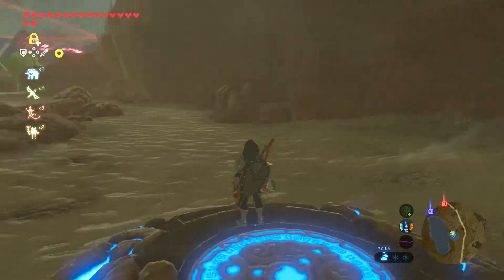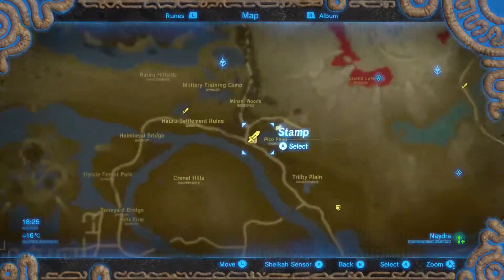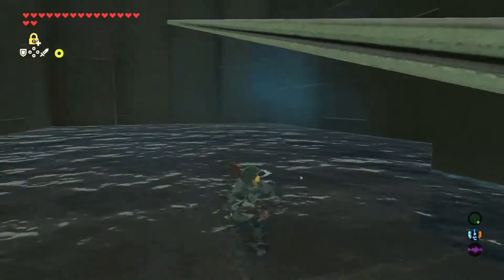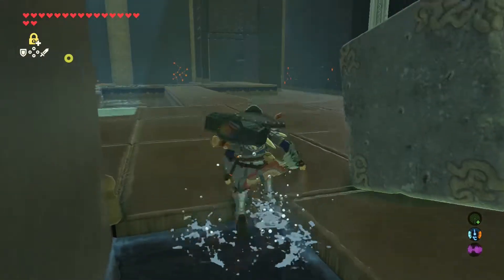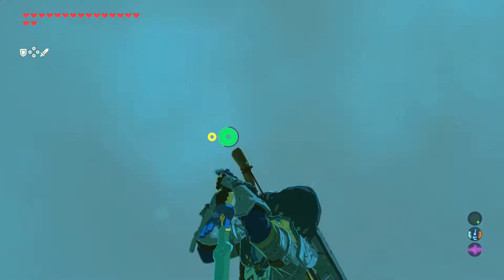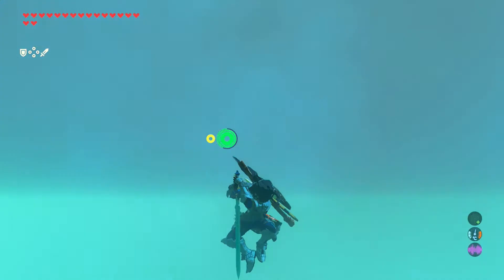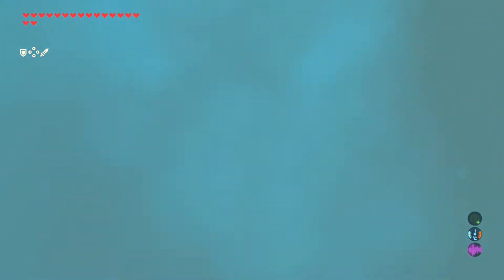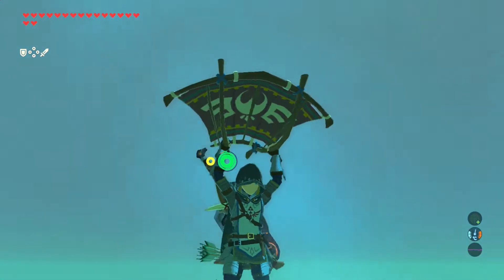The Legend of Zelda: Breath of The Wild- Glitch into the void (Mirro Shaz Shrine Glitch)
The Legned of Zelda: Breath of The Wild is a massive, beautiful, glorious game. So massive in fact that the developers looked over this little, tiny detail.

All other music is in-game music